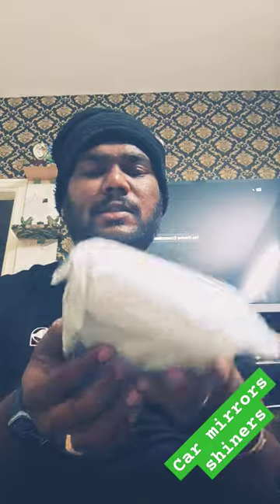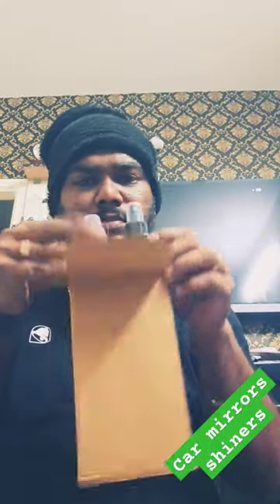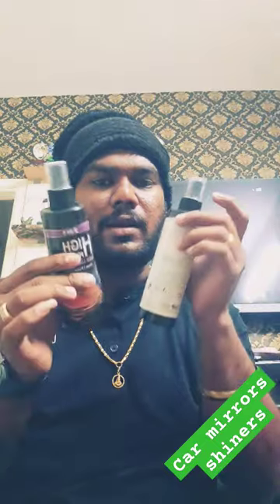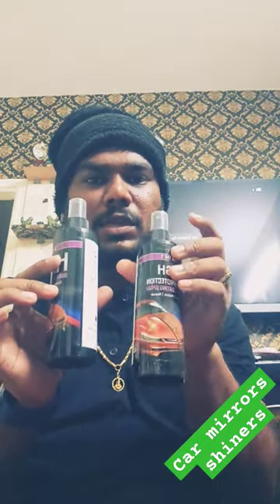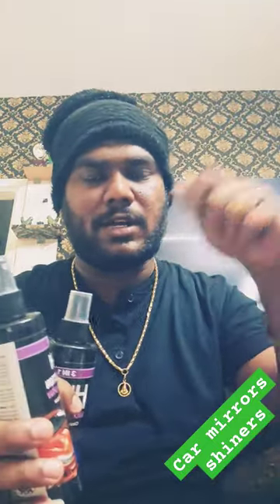wowww finnifty I got delivery car mirror shiner liquid